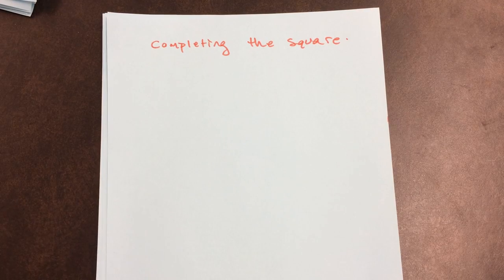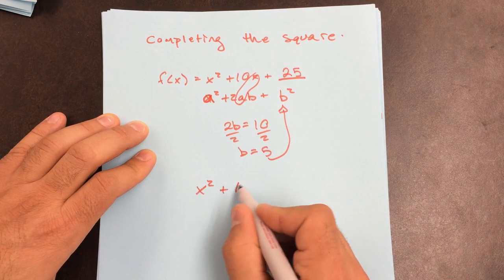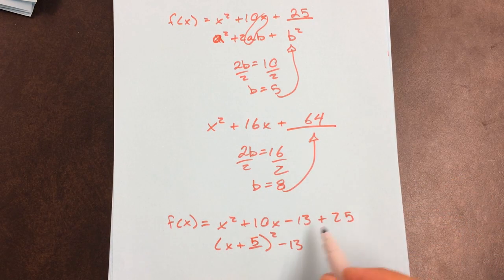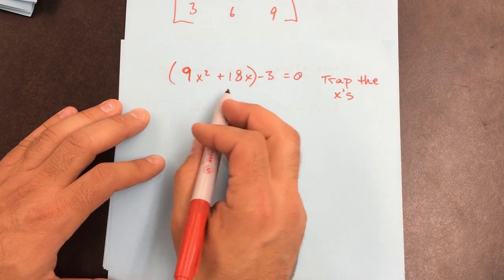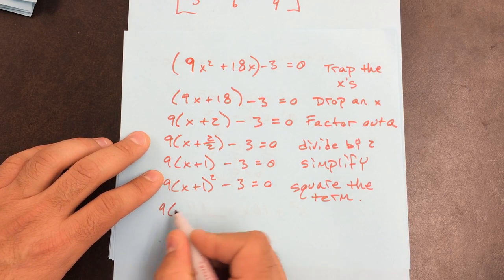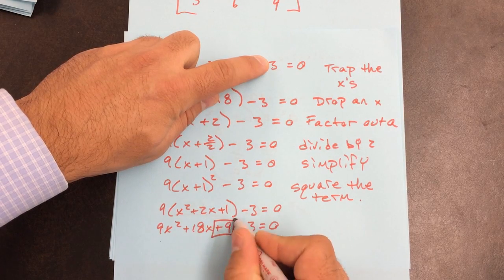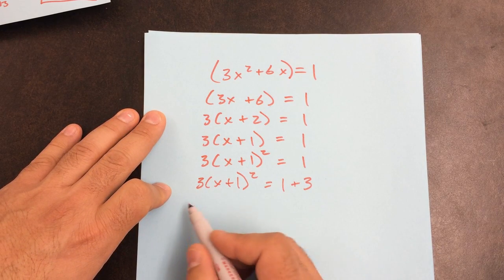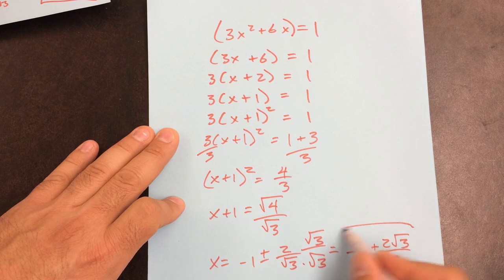Completing the Square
This video shows you how to complete the square for quadratic functions and how to solve by completing the square for quadratic equations.  The problem that says f(x)=x^2+10x-13 at about 2 minutes into the video I add 25, but I should have subtracted 25.  When it is on the same side of the equation or function you are subtracting.